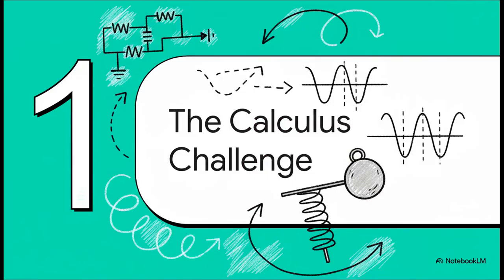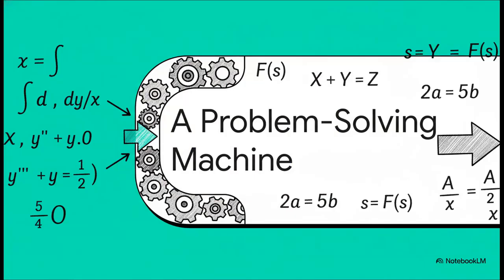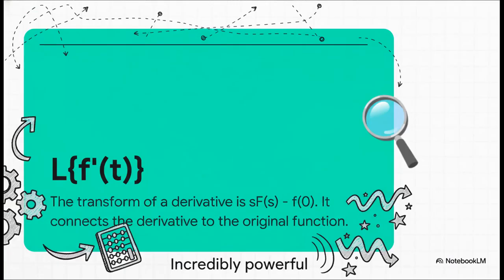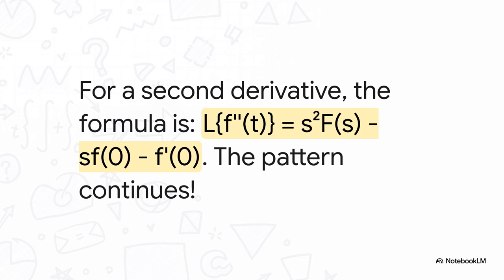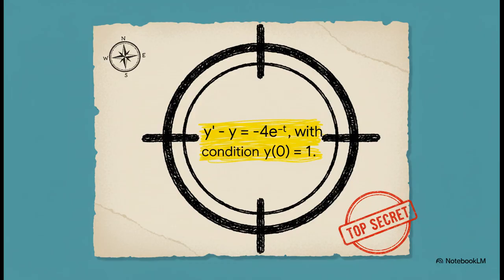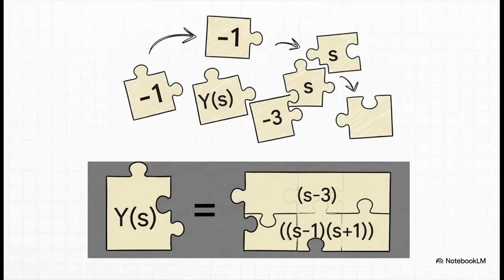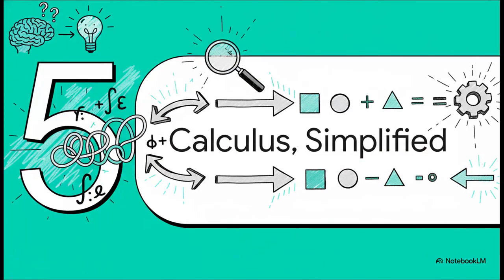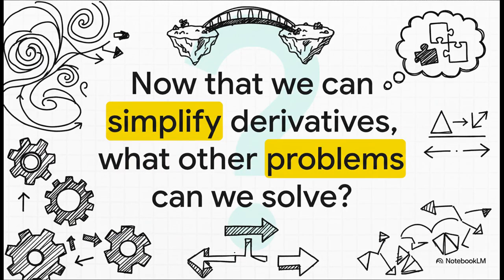3.2new: Laplace Calculus to Algebra